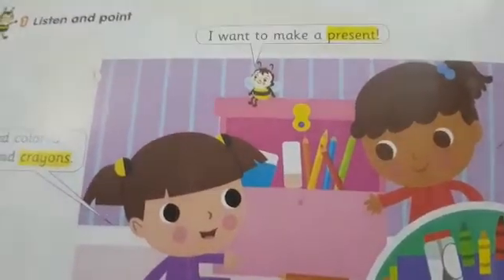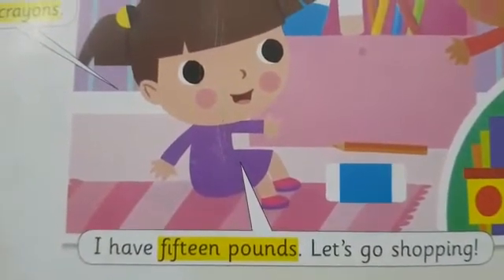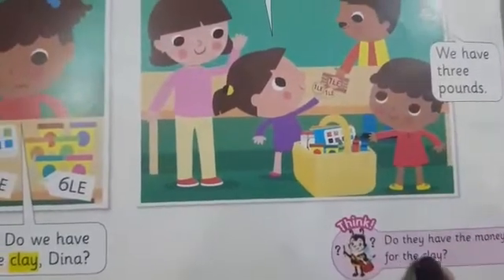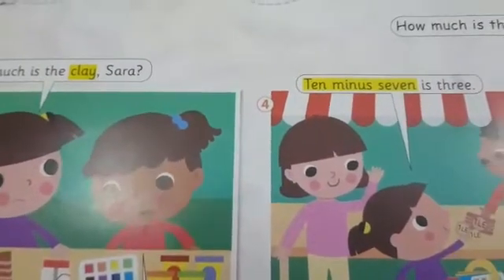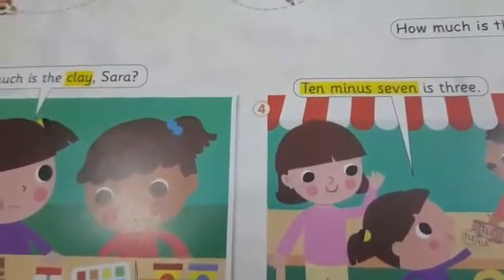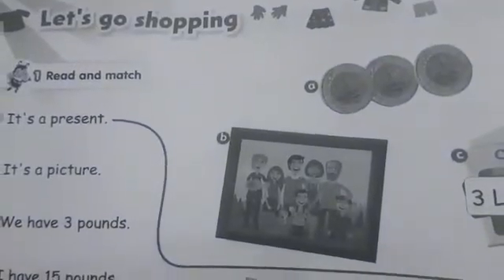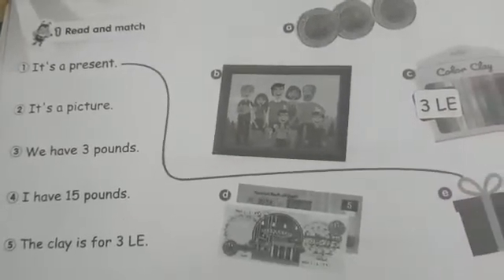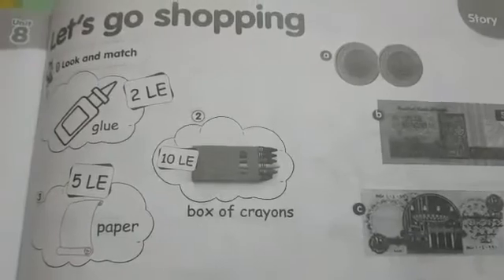Connect plus KG2 part 6 by Ola Gamal